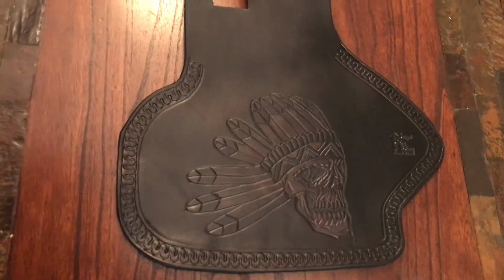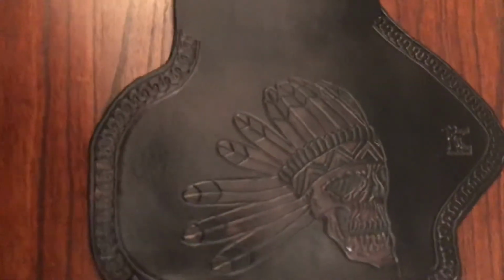For Adam Sandoval and all he does for veterans. By Carlo Lorge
Adam Sandoval, biker, YouTuber and philanthropist has raised over $300,000 for  veterans. His campground “Kriver” in Moyers Oklahoma has free camping for veterans. I will be staying there this summer. I sent this heat shield to him as a big “thank you” for all he has done.